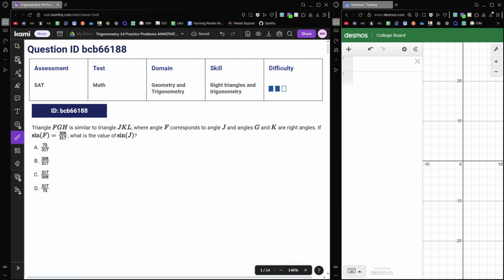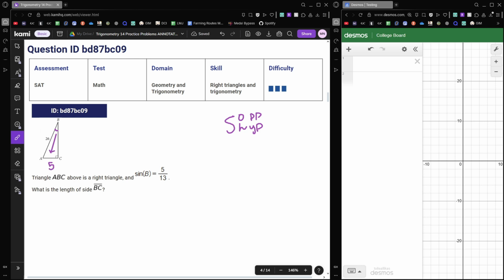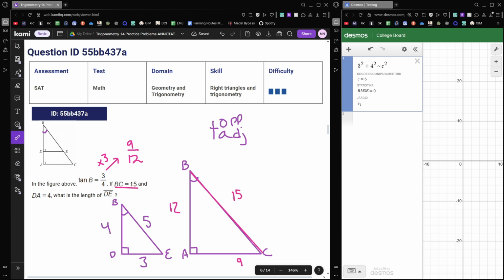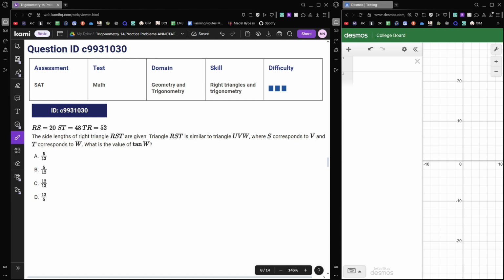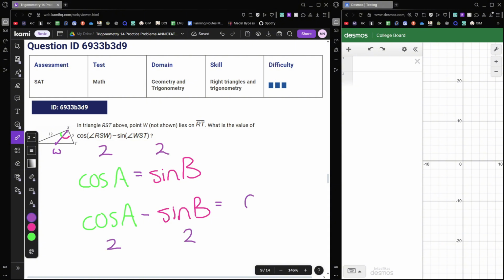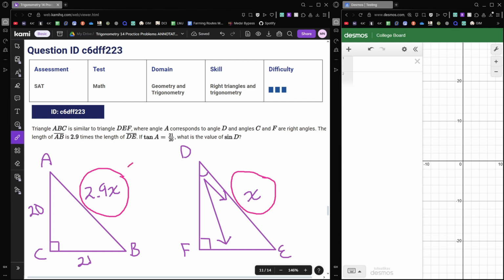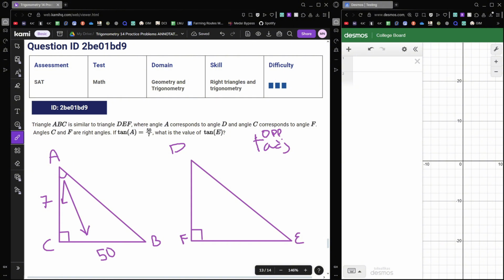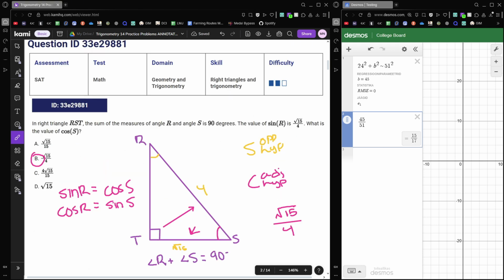trigonometry 14 practice problems walkthrough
0:00 - intro
0:18 - question #1
1:34 - question #2
3:13 - question #3
3:44 - question #4
5:13 - question #5
5:56 - question #6
9:45 - question #7
11:48 - question #8
13:46 - question #9
15:28 - question #10
17:40 - question #11
21:11 - question #12
22:19 - question #13
23:59 - question #14
25:56 - outro